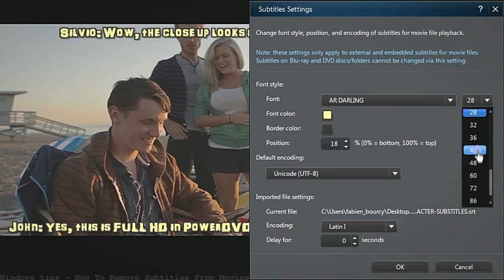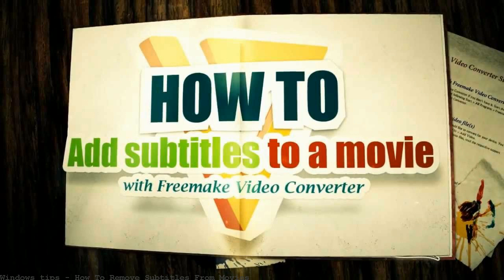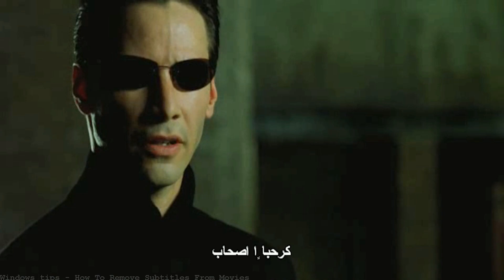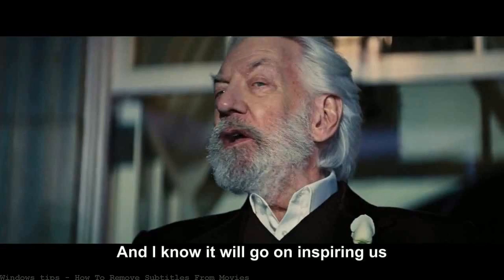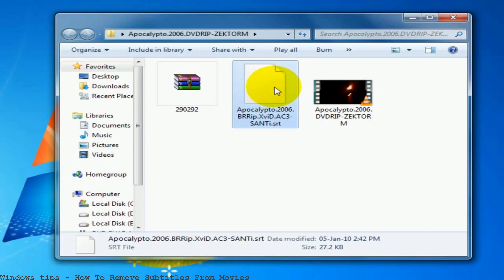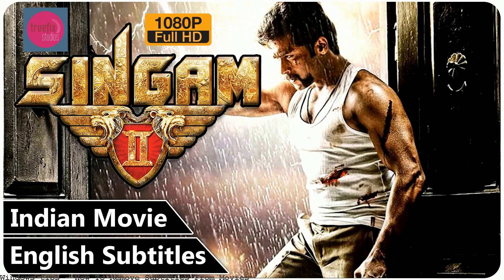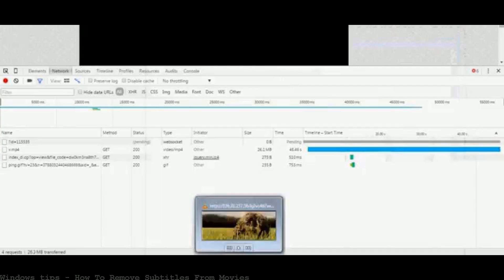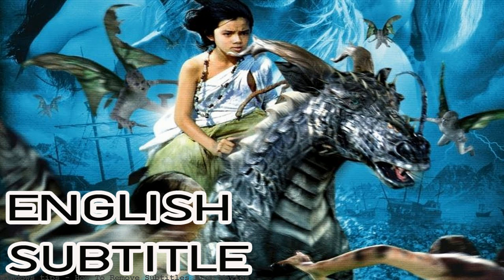How To Remove Subtitles From Movies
Why DO We Need to Remove Subtitles from MKV Video? Some movies and video clips are with built-in subtitles, in whatever subtitle formats. Despite the convenience and.

Don't show subtitles in MKV video files? Dream to delete soft subtitle from MKV files? Wonder how to remove hardcoded subtitle from MKV movies? This video.Remove subtitles from MKV, AVI and MP4: Here is a detailed guide on how to remove subtitles from MKV, AVI and MP4 for Mac and Windows users.

While subtitles are needed when watching a foreign language film, they also can be an annoying aspect of home-movie watching. You press "Play" to watch a movie, and.